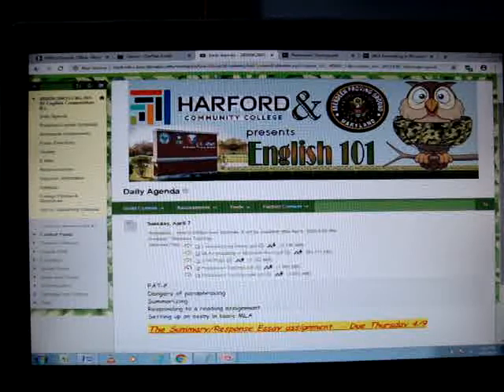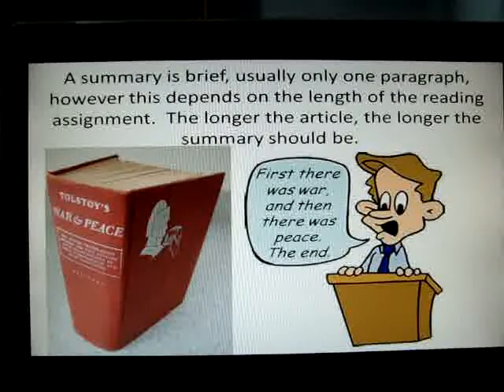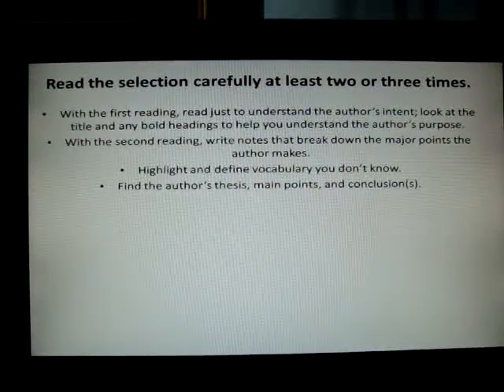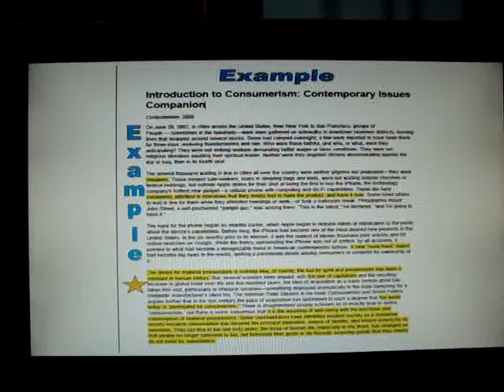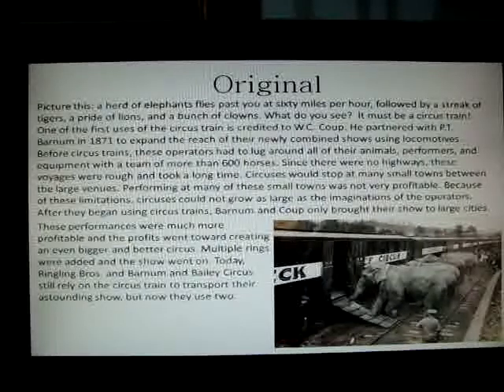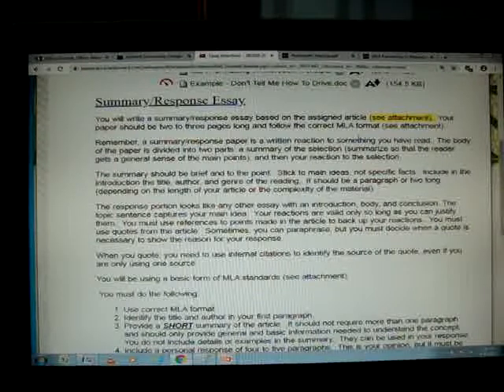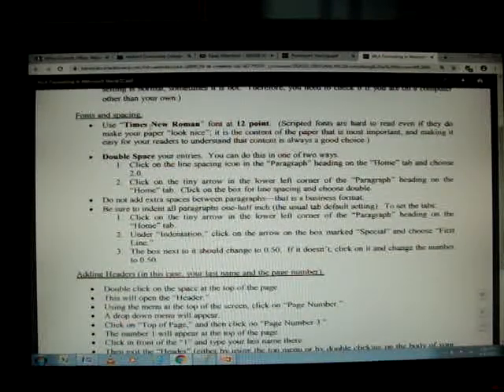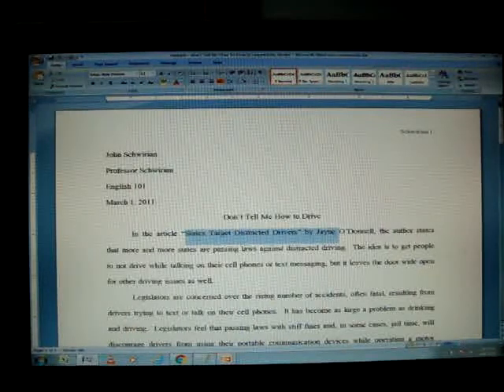Summary Response Essay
Suggestions for writing a summary/response essay (also called a reading analysis)